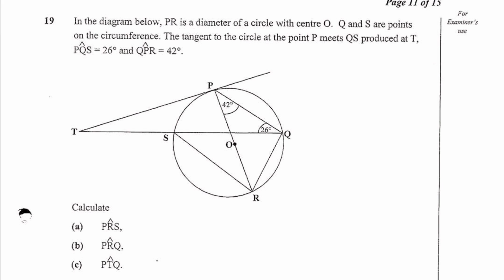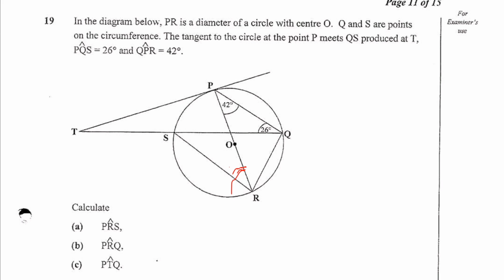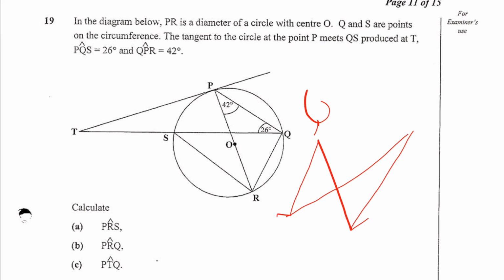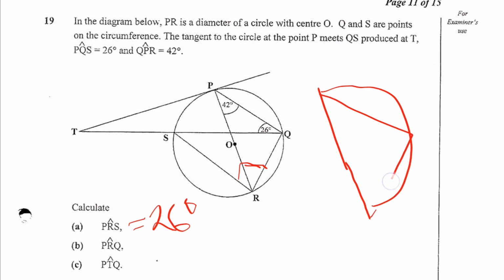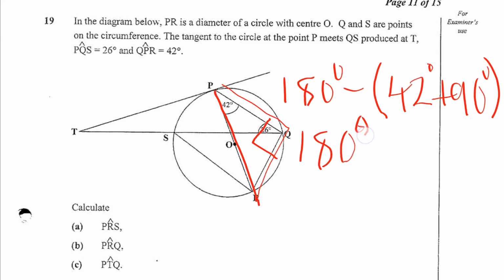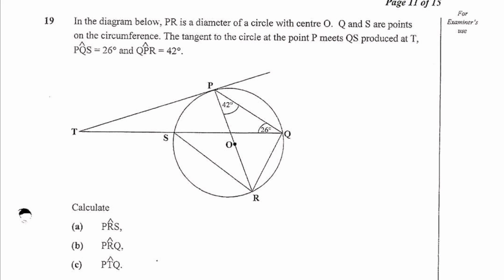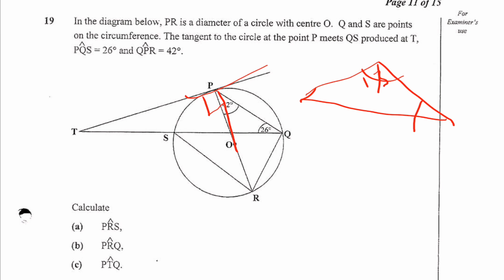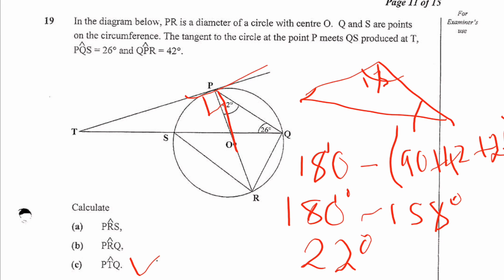Mathematics 2025 Exam prep |Theorems & Properties of a Circle | Master Geometry the Easy Way!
Unlock the secrets of Circle Theorems and the Properties of a Circle in this engaging and easy-to-follow lesson! 🟠 Whether you're preparing for exams or just want to understand geometry better, this video is your complete guide.

🔍 What you’ll learn:

Key Circle Theorems (Angles, Arcs, Tangents, Chords)

Important Properties of a Circle

Real-life applications and solved examples

Visual explanations and clear diagrams

🧠 Perfect for: ✔️ Secondary School Students
✔️ IGCSE, GCSE, WAEC, ECZ, and NECTA learners
✔️ Exam revision and homework help